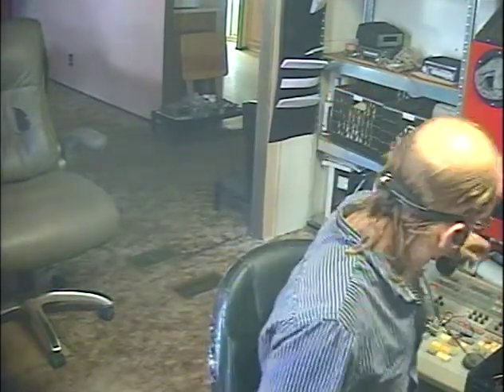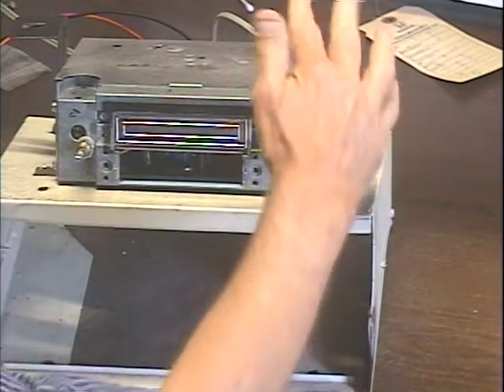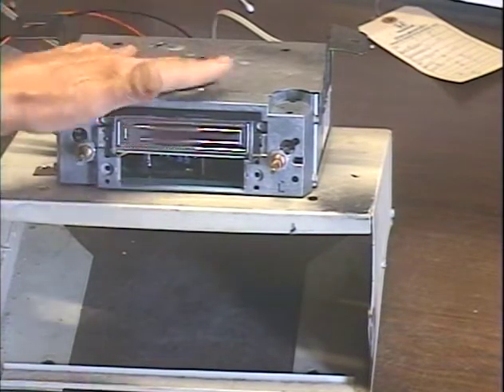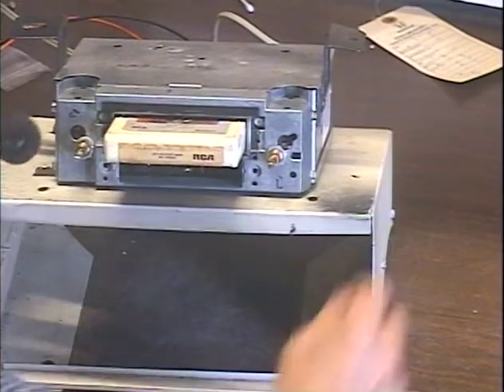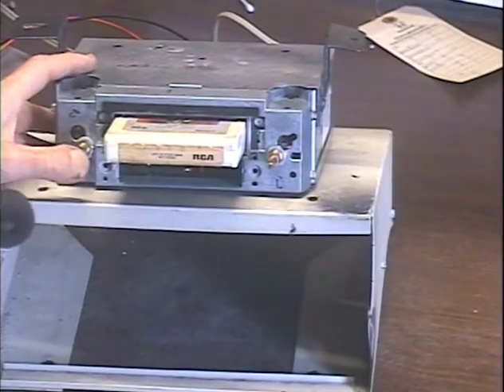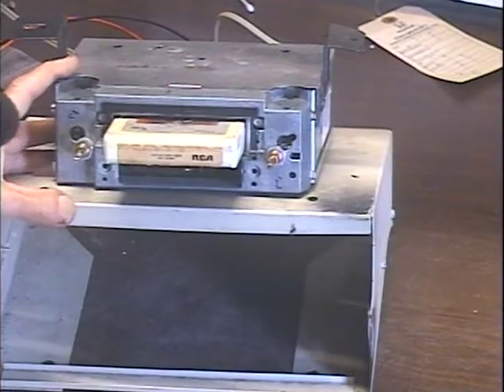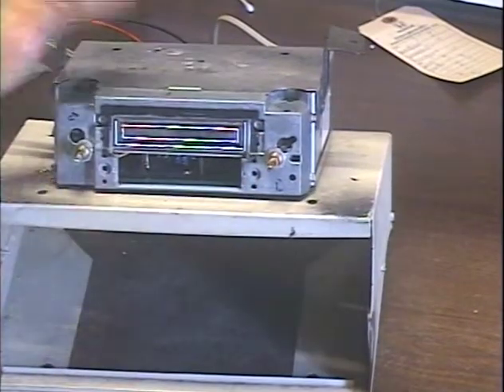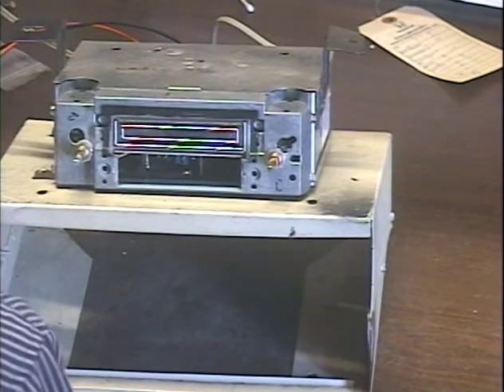Barry's 8 Track Repair # 819 - 1966 Mustang Standalone 8 Track Conversion